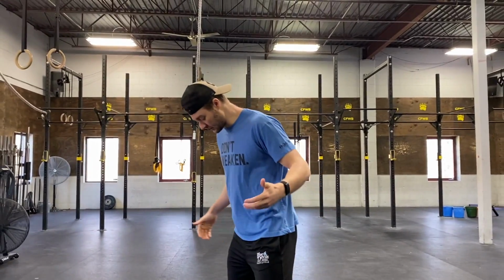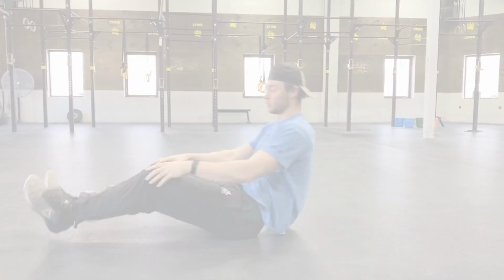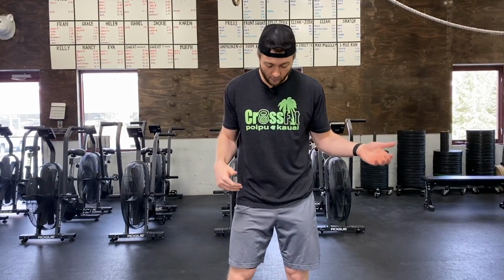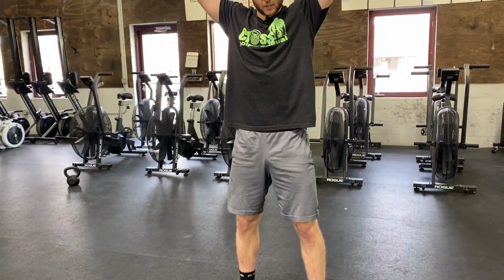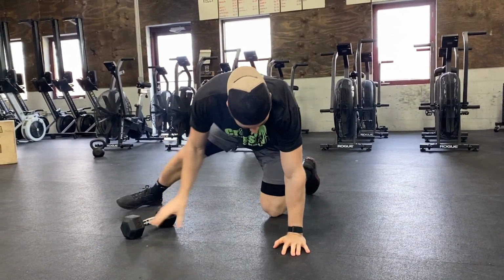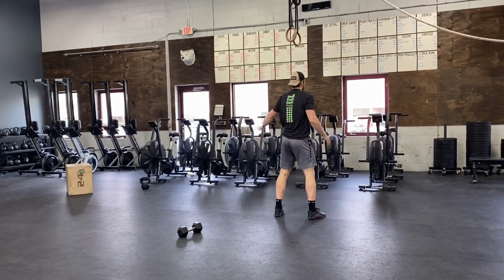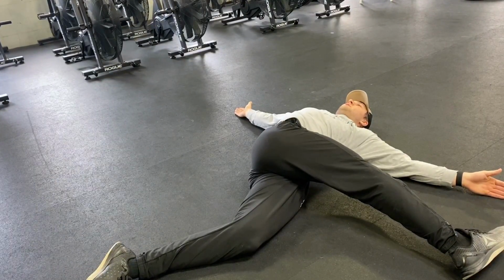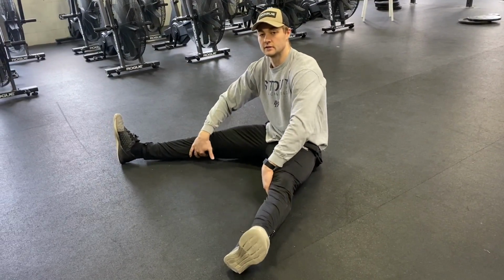Tabata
051320

Warm-up:
3x
10 Air Squat
8 Push Up to Down Dog
6 Glute Bridge

Conditioning:
OH Weight Hold
Weighted Glute Bridges
Push-Ups
Broad Jumps

1 Min rest between each movement

Mobility:
2x
Iron Cross Stretch x 30 secs Each
Kneeling Hip Flexor  x 30 secs Each
Straddle Stretch x 60 sec